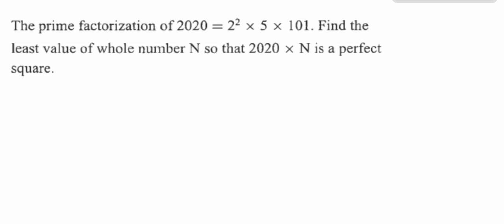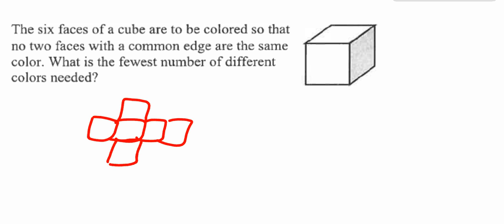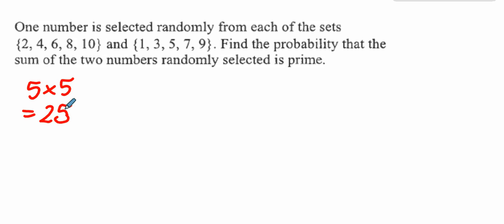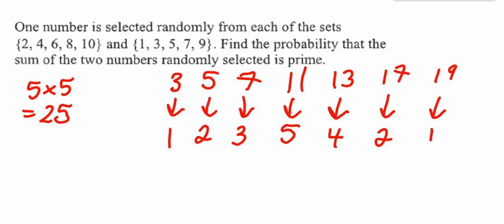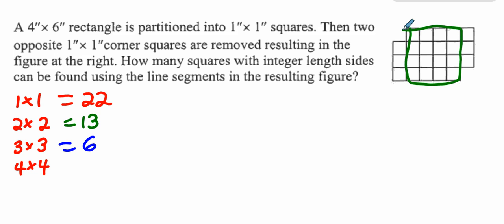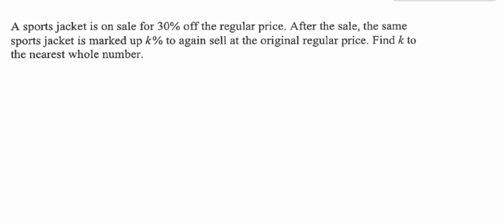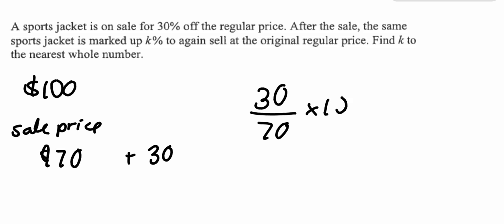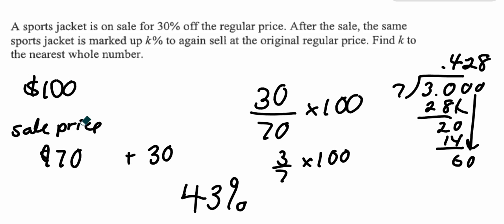7/8 Contest 1 Take Up